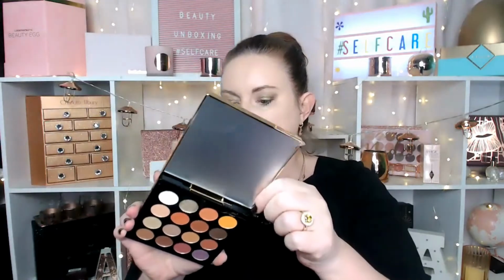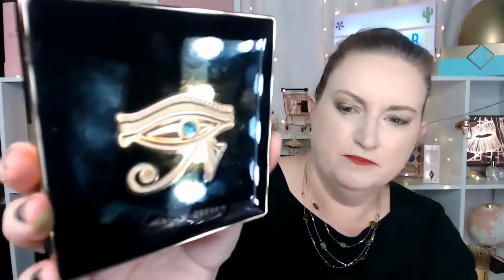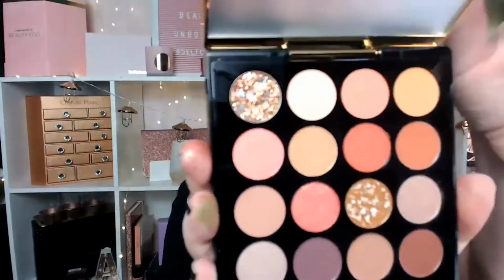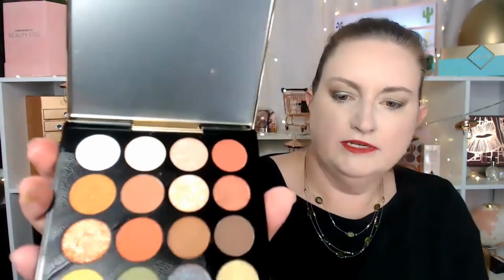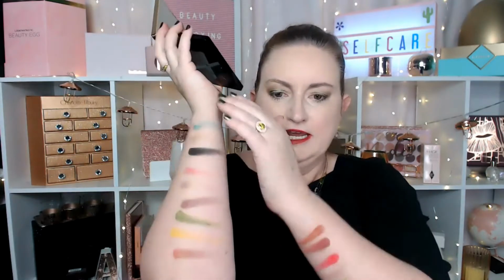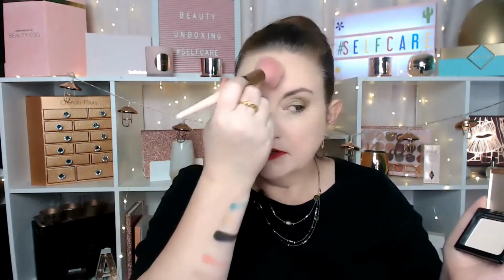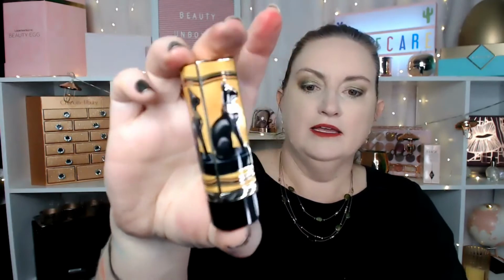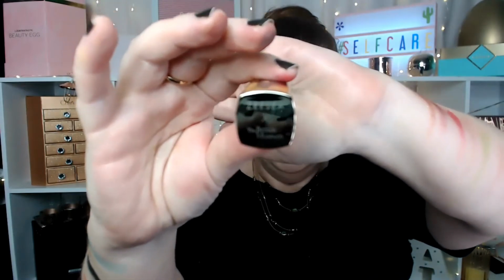Zeesea haul - seeing is believing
I am Amanda, I am a criminologist by training but love make up.

Why am I doing this channel?
After the sudden and unexpected passing of my husband, I fell into a dark place where I forgot that I needed to take care of myself.  After three years, I am slowly finding myself once more and starting to take care of myself inside and out and show my darling daughter that we have plenty more living to do.

So my channel is about Health, Beauty and Wellness as I go about fixing the bits that are broken and improve on the bits that are sorely in need of help.

BabeBox: $34.95/Month (US). Link with referral points

Beautifully Well box: $35/month (Australia). Link with referral points

Lumibox: $49.00/month (Australia). Link with points

LookFantastic: 15 pounds/month (UK). Link with points

Nourished Life: $25/month (Australia). (let me know and I can send you a $5 off deal).